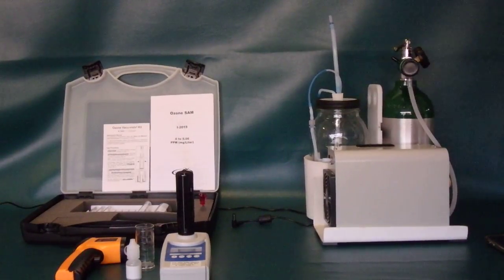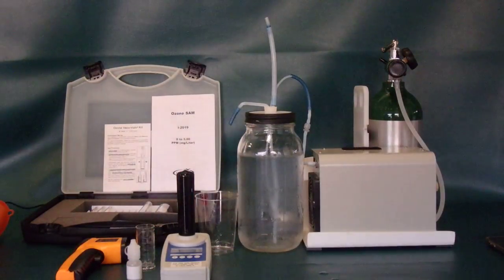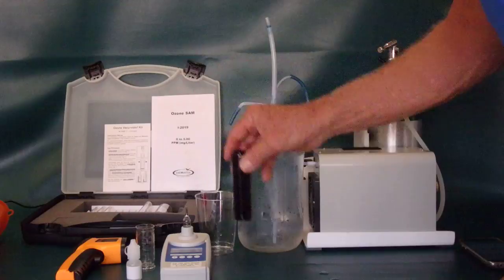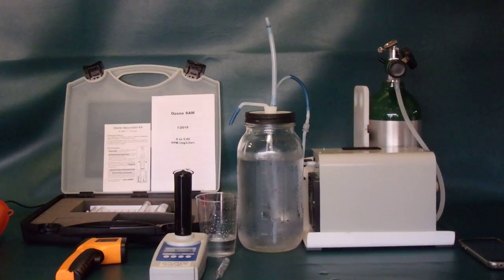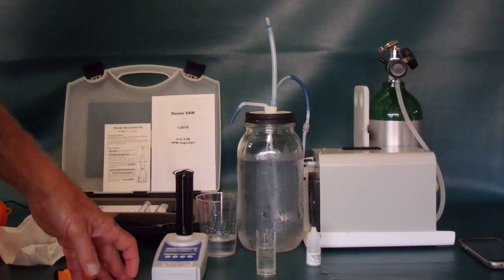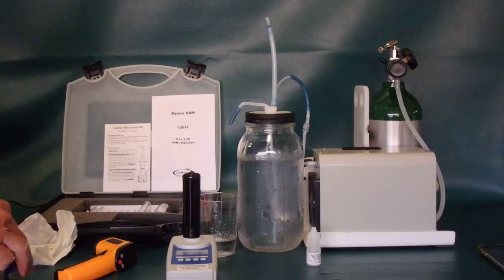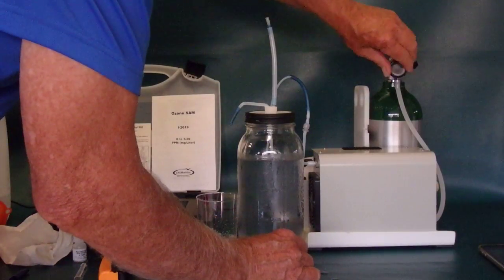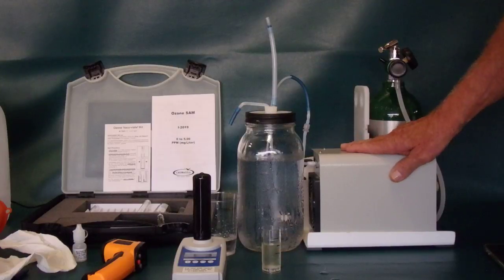Water Ozonator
Z 0.5 Portable water ozonator produces 1/2 gallon of ozonated water, up to 16 ppm in 10 minutes or less.  Water can be dispensed from system or poured. All Teflon and glass with only silicone stopper in contact with ozone and ozone water. Video includes ozone concentration testing.